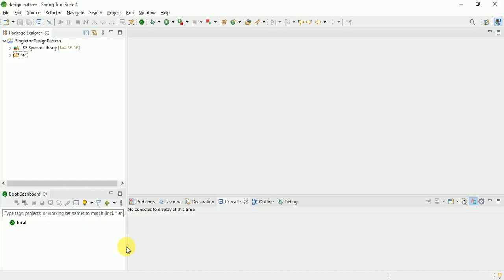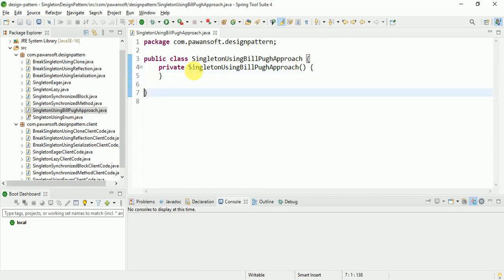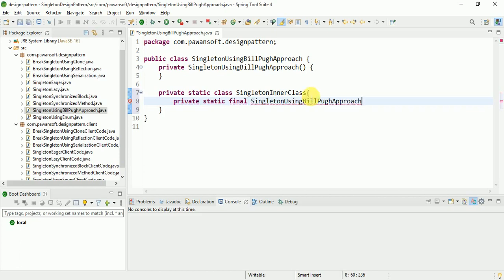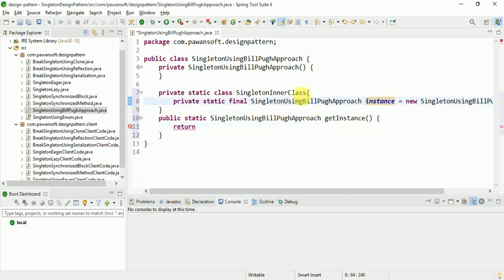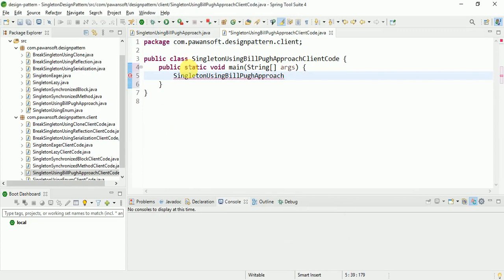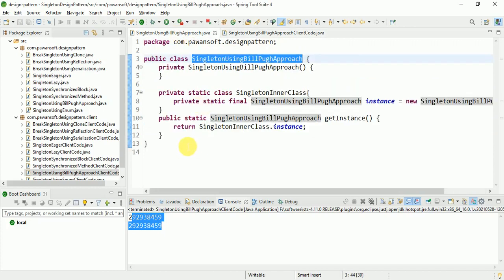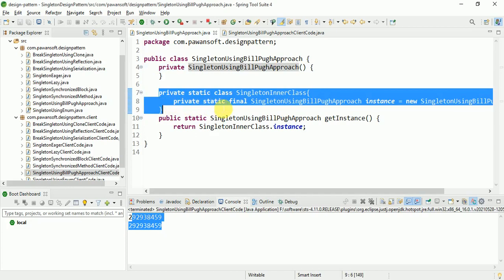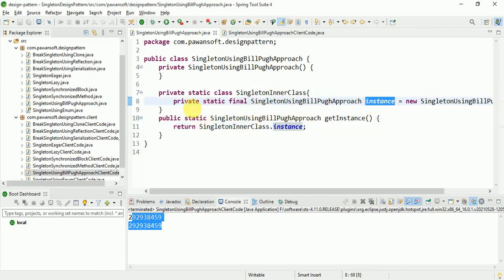9. How to write thread safe singleton using Bill Pugh Approach step by step from step from scratch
How to write thread safe singleton using Bill Pugh Approach step by step from step from scratch with full explanation